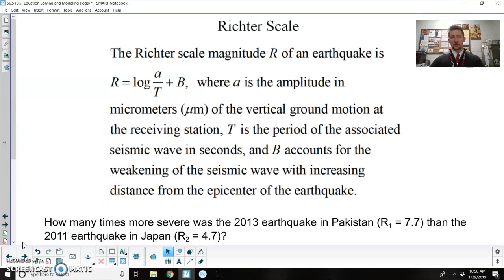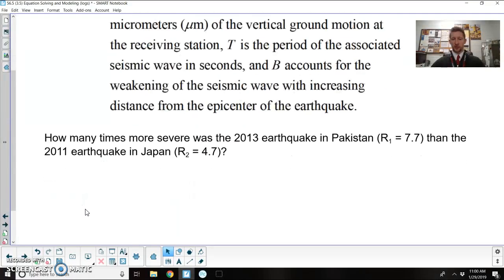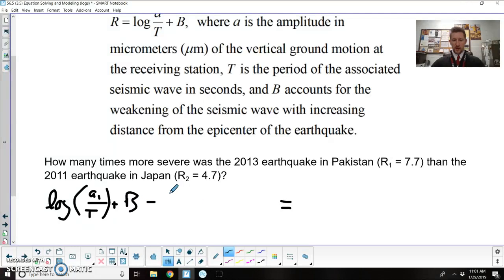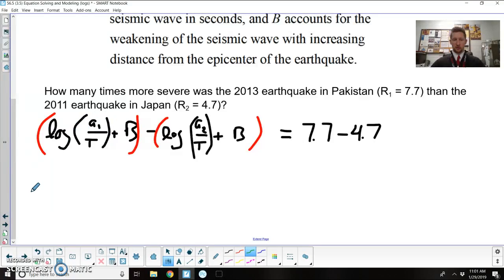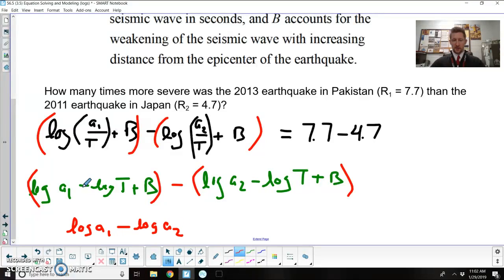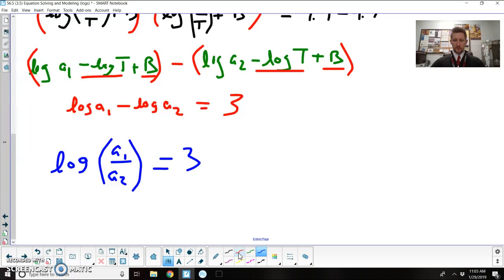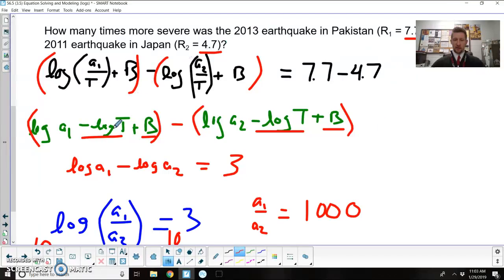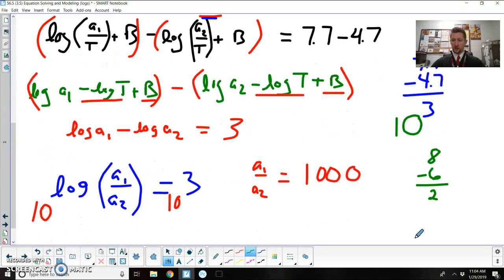Logarithm applications: Richter Scale